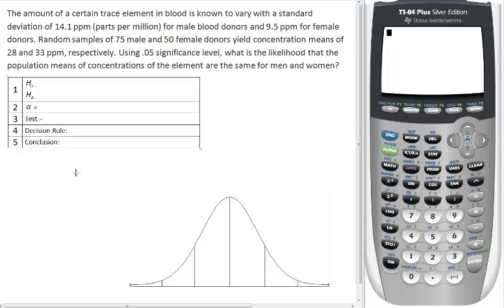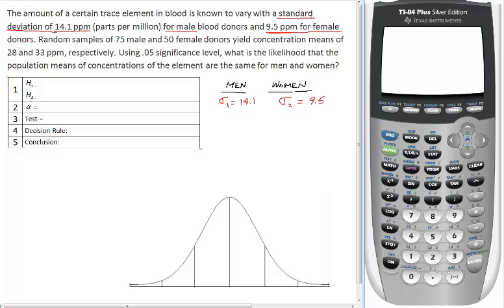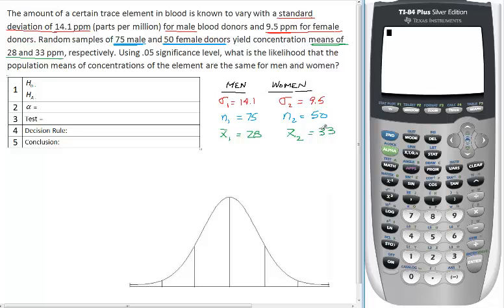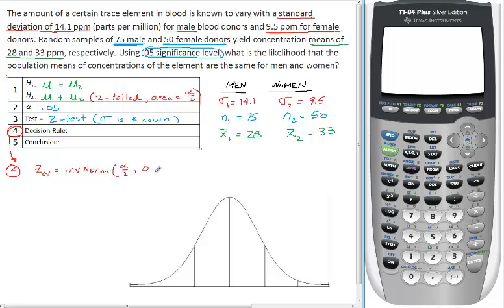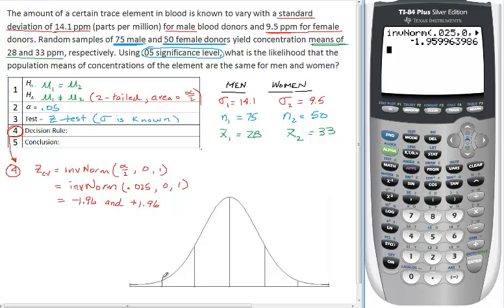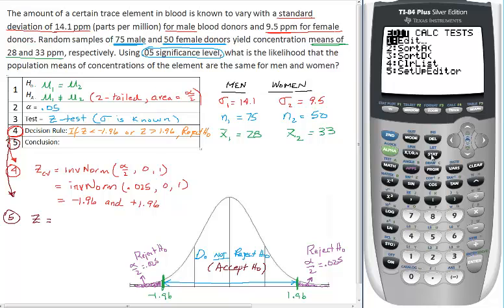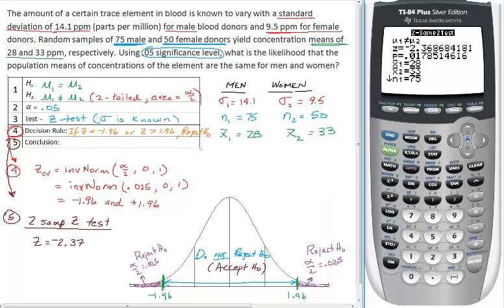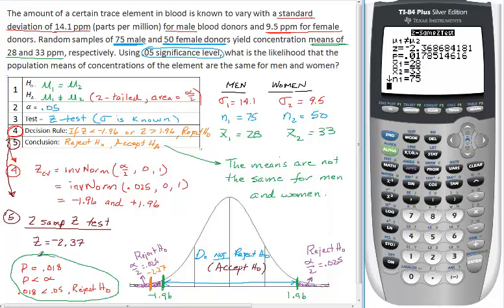Hypothesis Testing 2 sample z test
Solving a 2 sample z test problem including procedure using graphing calculator